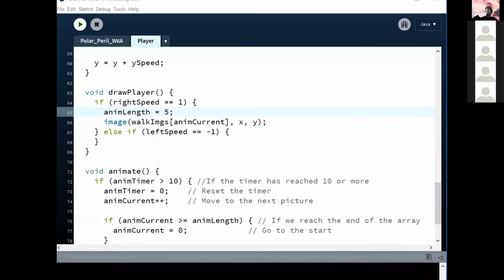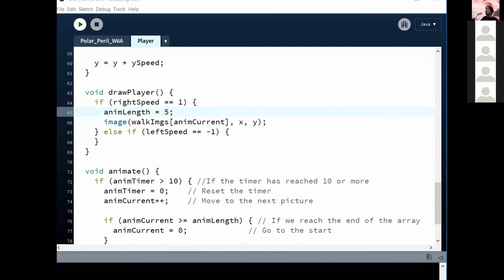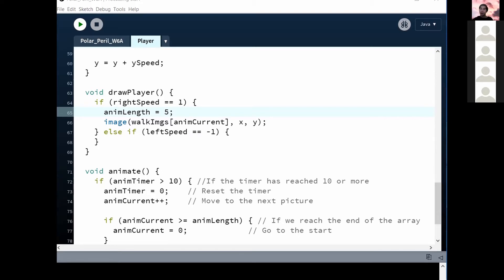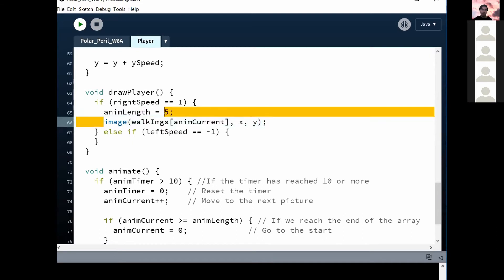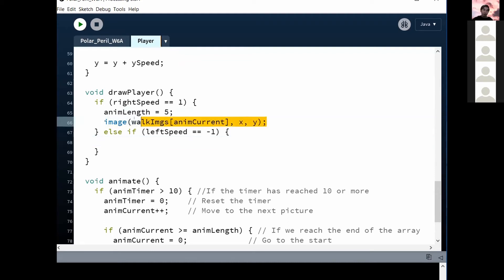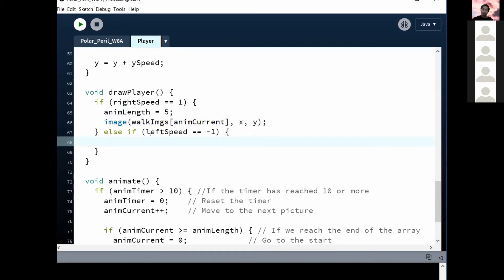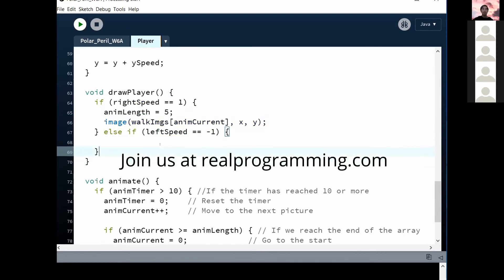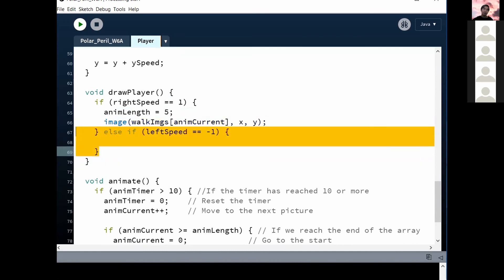Take a Look Inside RP4K's Online Coding for Kids Classes - Developing Java Polar Peril Course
RP4K presents Developing Java Polar Peril, led by instructor Justin Estaris. In this video, Justin is explaining the use of if-statements in the draw() function. Just before the video begins, the students surrounded the existing drawing code with this one if-statement: Only draw if LeftSpeed == 1.

Justin asks the students why this is happening, with one student suggesting an answer. Justin explains the task at hand, illustrates that an example